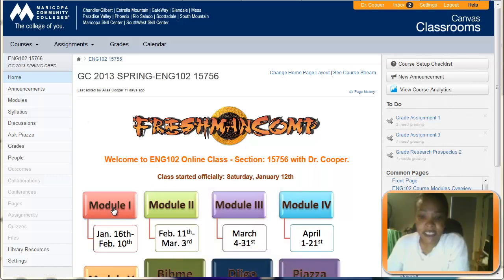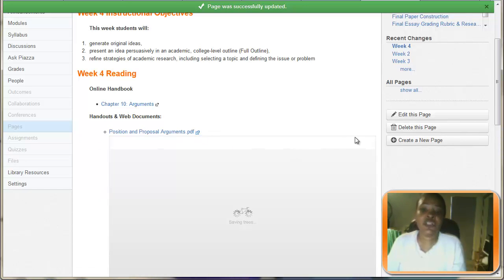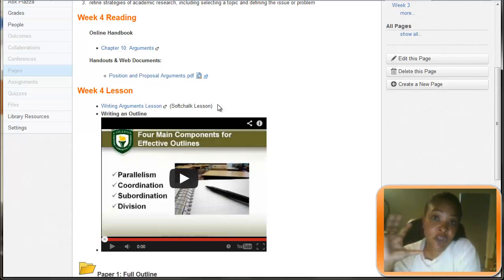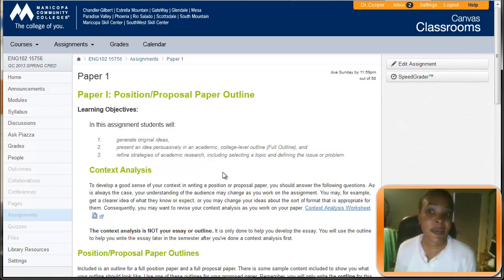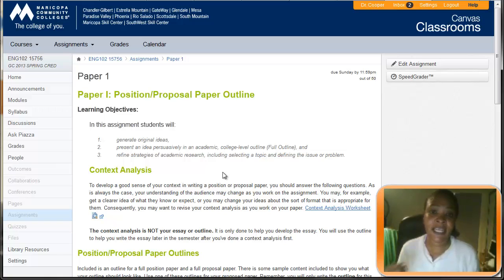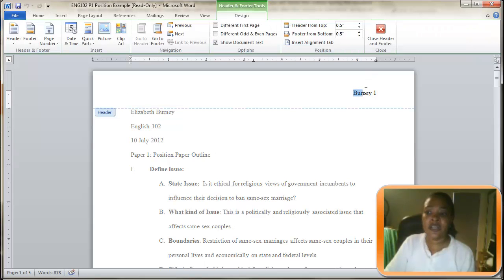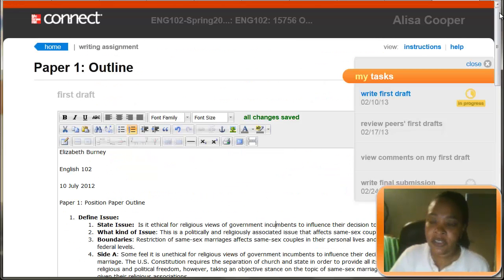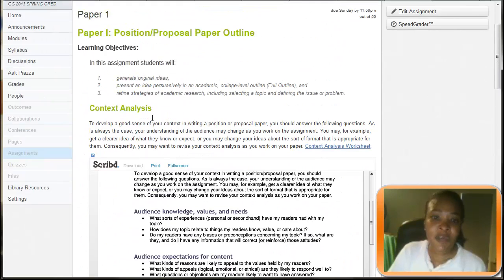ENG102 Week 4 Weekly Podcast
Week 4 information about the getting topics approved and writing Paper 1.